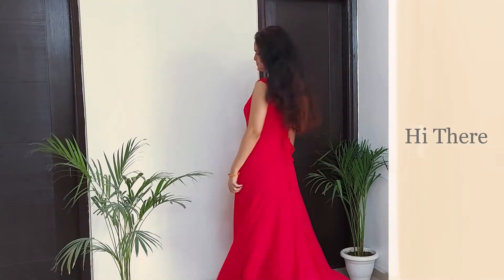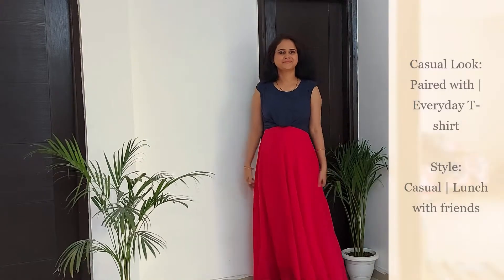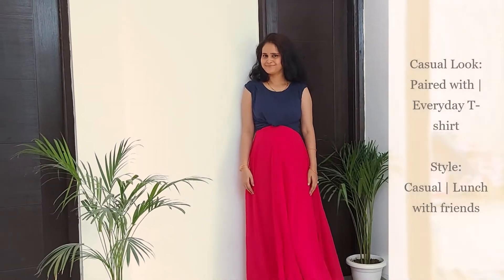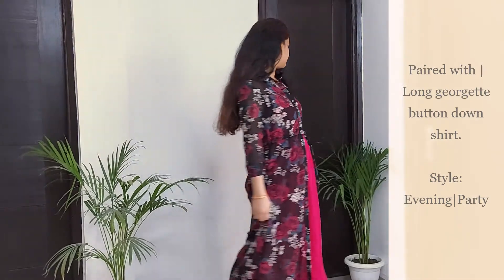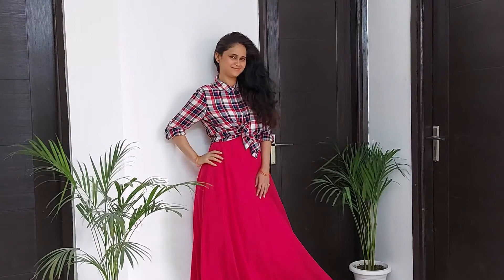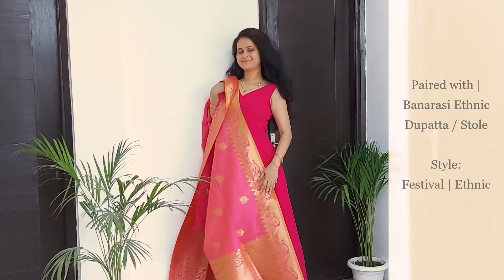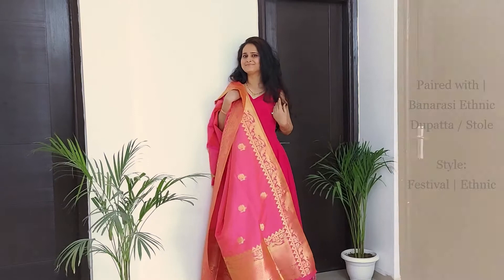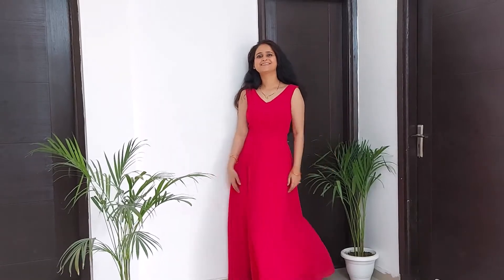One Dress Four Ways - STYLE IDEAS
Hi Guys,

So this video will take you to styling one dress four ways. In this particular video you can explore howto style one dress in many ways.

Look 1
Look 2
Look 3
Look 4 Ethnic festival Banarasi look

or

for more styleguides fashion beauty and wellness feeds :)

Stay Blessed
My Window Lane Blog